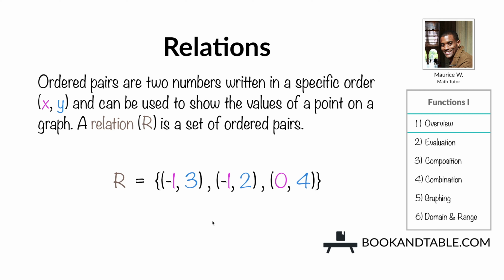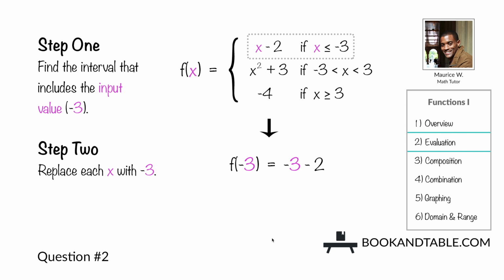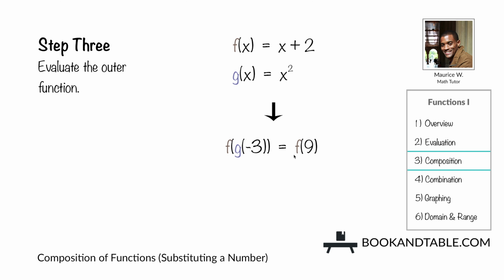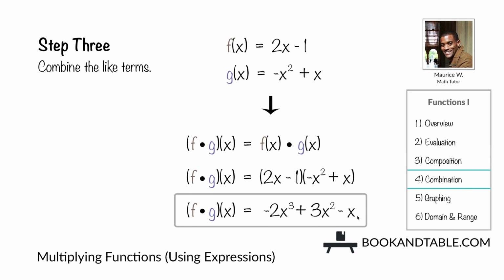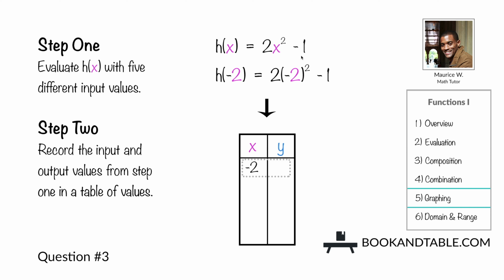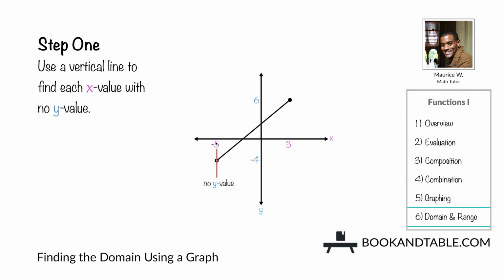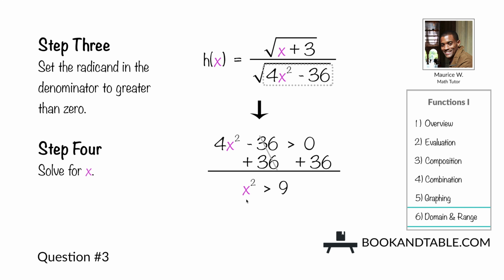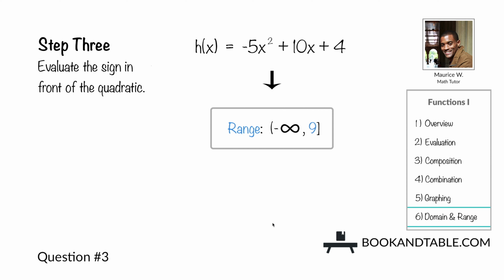Functions | Evaluation, Composition, Combination, Graphing, Domain, and Range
Book&Table Inc. 🇺🇸

Timestamps

0:00 | Start

00:01:07  |  Overview

00:07:57  |  Evaluation  |  Substituting Numbers & Expressions
00:14:54  |  Practice Questions

00:19:03  |  Evaluation  |  Piecewise Functions
00:26:18  |  Practice Questions

00:30:12  |  Evaluation  |  Solving for x
00:35:01  |  Practice Questions

00:40:18  |  Evaluation  |  Graphs
00:43:16  |  Practice Questions

00:46:11  |  Evaluation  |  Tables
00:49:55  |  Practice Questions

00:52:11  |  Composition
00:55:49  |  Practice Questions

00:59:47  |  Combination  |  Addition
01:04:09  |  Practice Questions

01:08:46  |  Combination  |  Subtraction
01:13:27  |  Practice Questions

01:18:58  |  Combination  |  Multiplication
01:24:20  |  Practice Questions

01:29:40  |  Combination  |  Division
01:34:05  |  Practice Questions

01:39:11  |  Graphing  |  Functions
01:43:06  |  Practice Questions

01:52:38  |  Graphing  |  Piecewise Functions
02:01:50  |  Practice Question

02:08:45  |  Domain & Range  |  Using a Graph
02:18:27  |  Practice Questions

02:22:07  |  Domain & Range  |  Finding the Domain with a Variable in the Denominator
02:27:06  |  Practice Questions

02:32:41  |  Domain & Range  |  Finding the Domain with a Variable in the Radicand
02:38:31  |  Practice Questions

02:46:56  |  Domain & Range  |  Finding the Range of a Radical Expression
02:50:44  |  Practice Questions

02:53:59  |  Domain & Range  |  Finding the Range of a Quadratic Expression with One or Two Terms
02:57:53  |  Practice Questions

03:00:48  |  Domain & Range  |  Finding the Range of a Quadratic Expression with Three Terms
03:05:46  |  Practice Questions